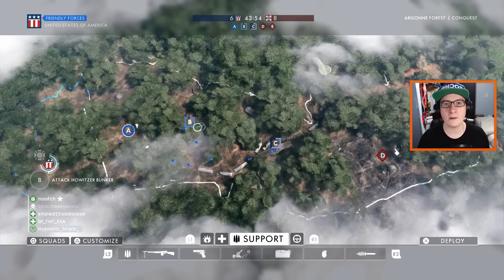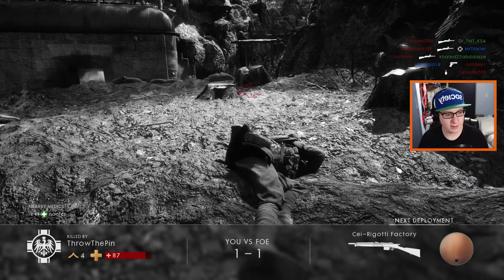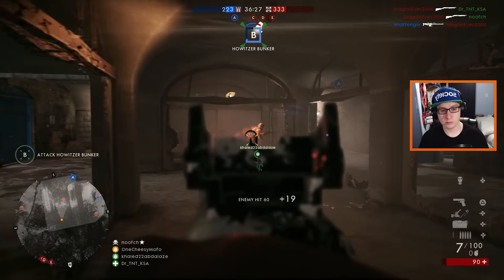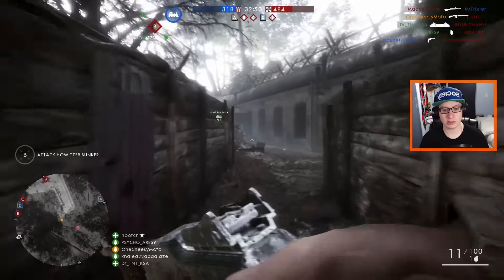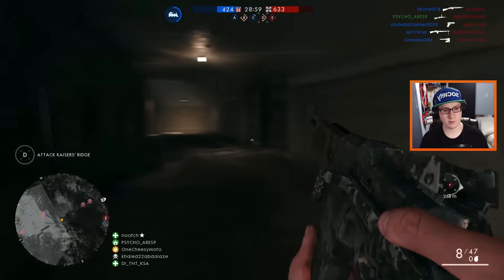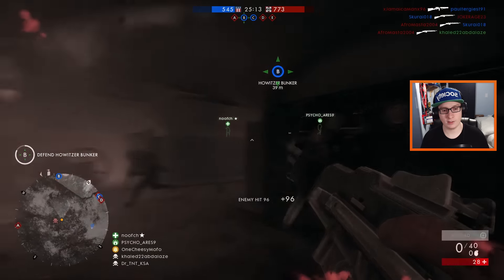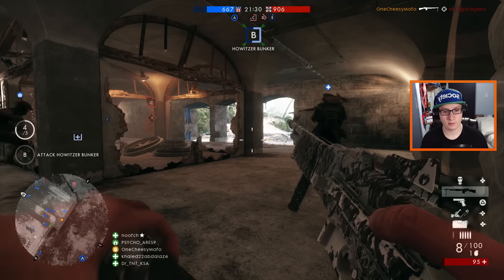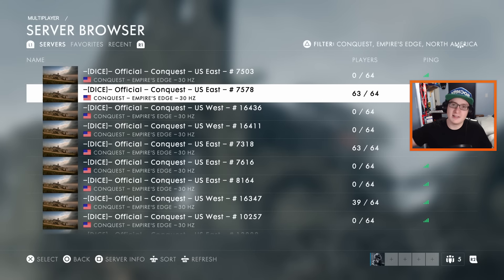THE BAR IS AMAZING! - Battlefield 1 | Road to Max Rank #13 (Multiplayer Gameplay)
Battlefield 1 multiplayer gameplay with live commentary. Enjoy!

● OUTRO MUSIC ●
Track Name: TheFatRat - Xenogenesis